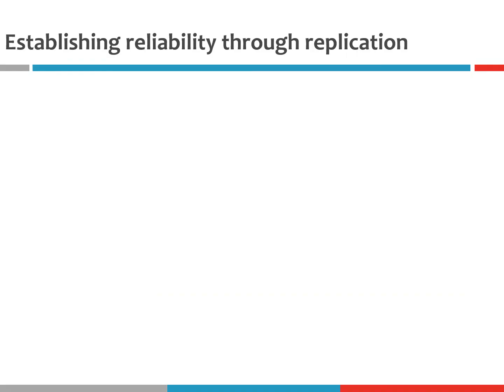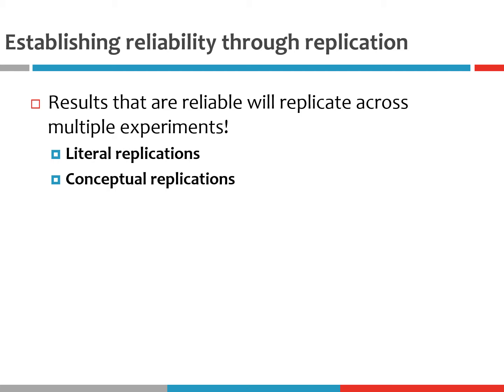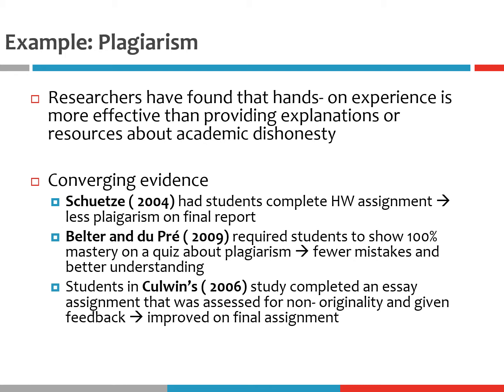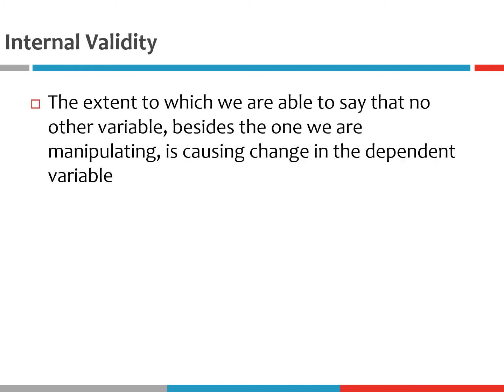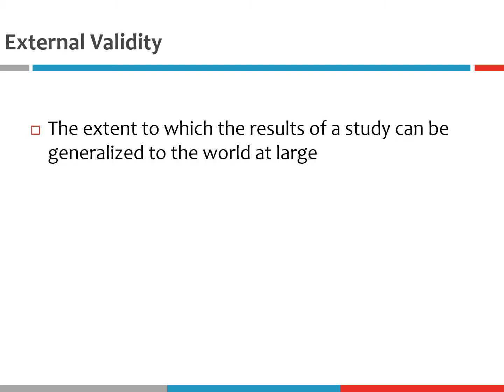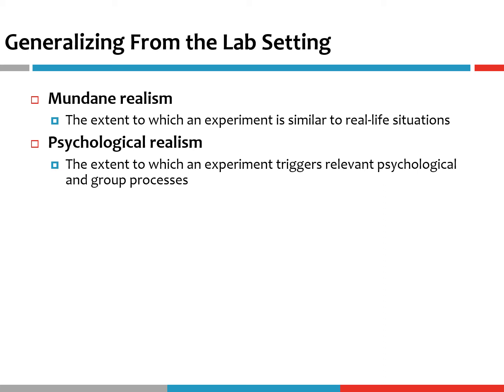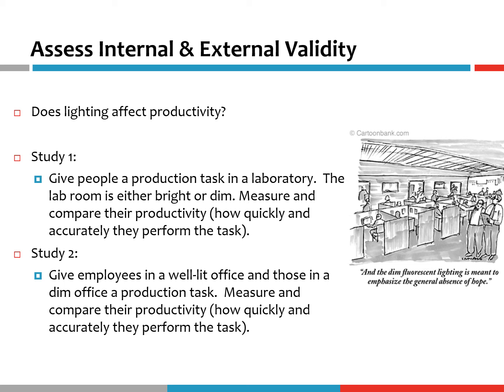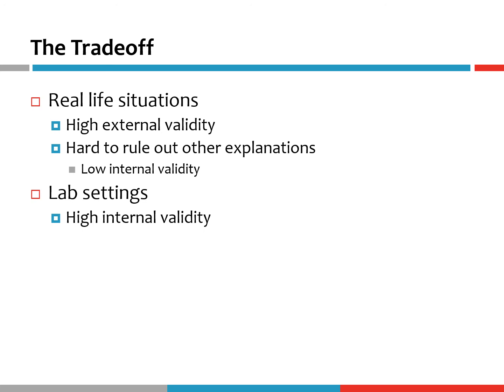Module 6 (Reliability and Validity in Experimental Design)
Research Methods and Statistics I
Mercer University